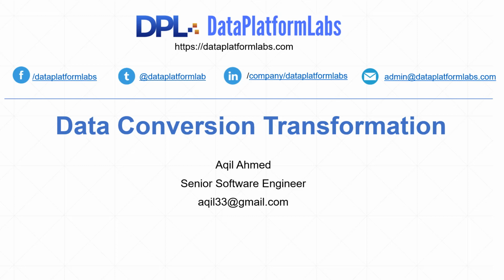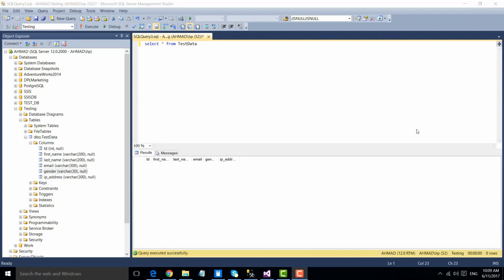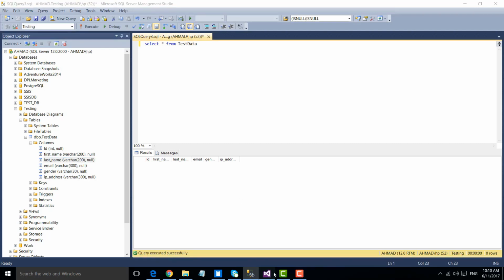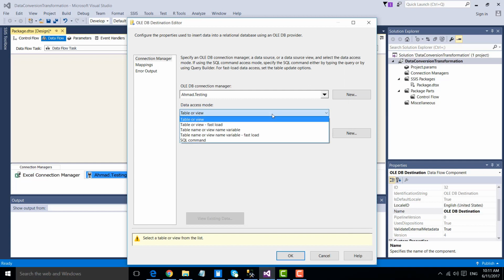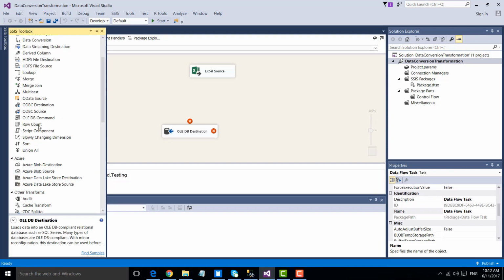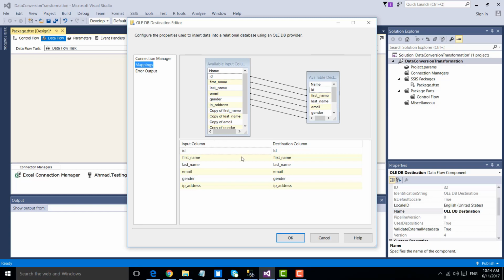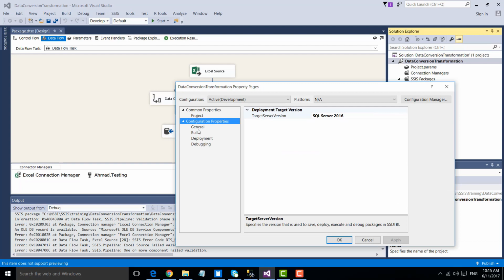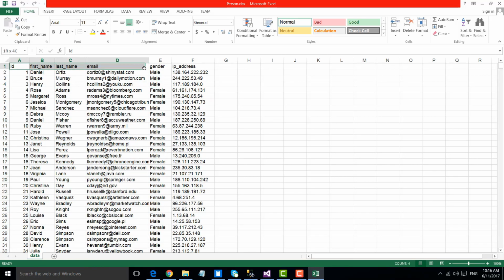28 Data Conversion Transformation in SSIS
Data Conversion Transformation in SSIS | How to use the Data Conversion Transformation

Data Conversion Transformation in SSIS
How to use the Data Conversion Transformation?
How do we convert data type in SSIS?
What is data conversion in ETL?
What are two basic data conversion types?
What is derived column transformation in SSIS?

Happy Learning.